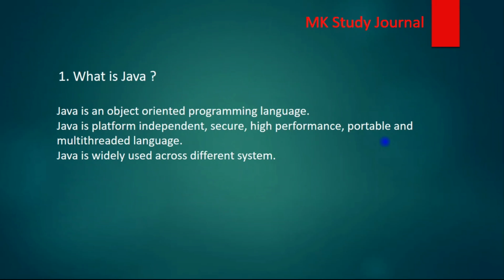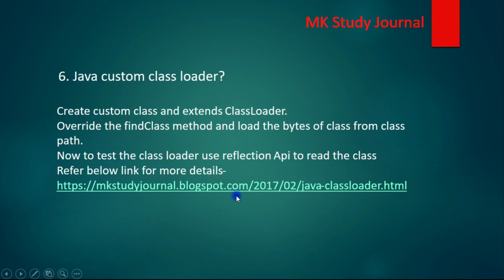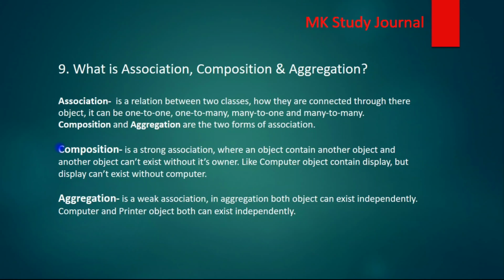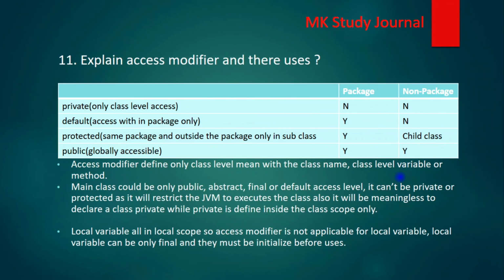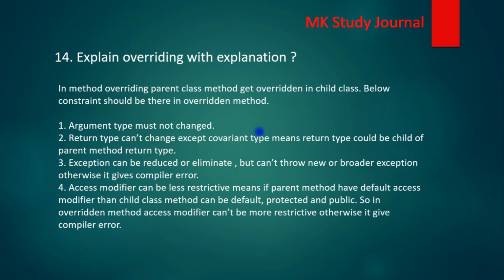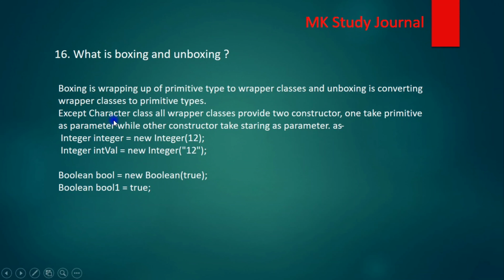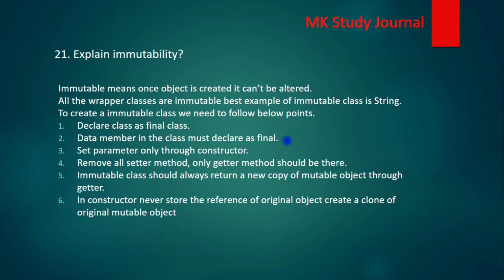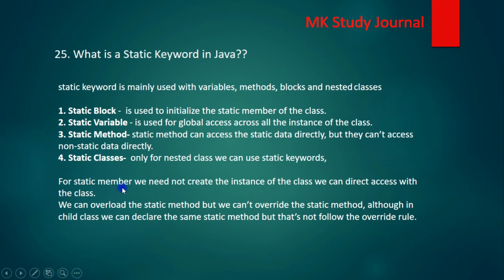Java Interview Questions - Core concept (Part 1)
In this videos we are covering interview question of below topics-
java class loading,
class loading priniciples
custom class loader-

oops concept
primitive types
string intern properties
immutability.